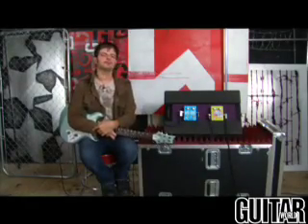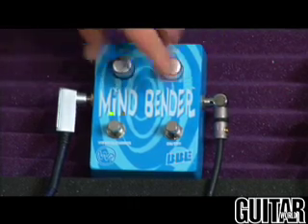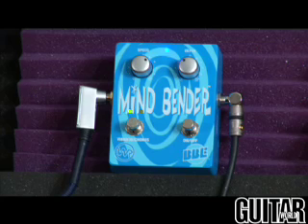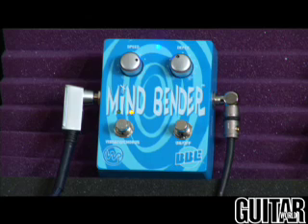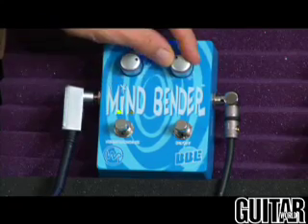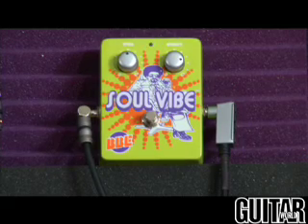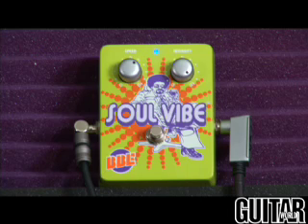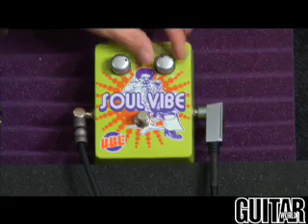BBE Guitar World Soul Vibe and Mind Bender review - Guitar World Platinum Awards